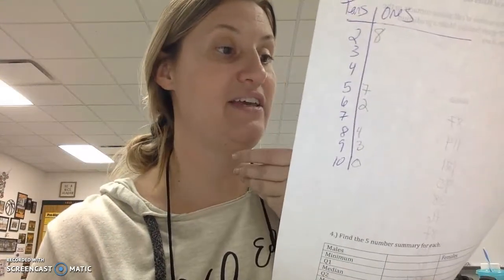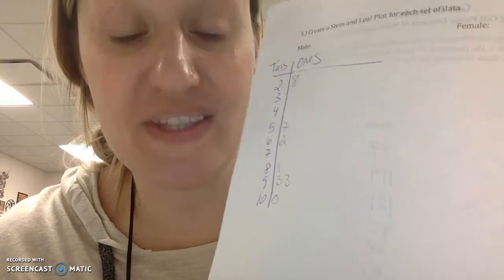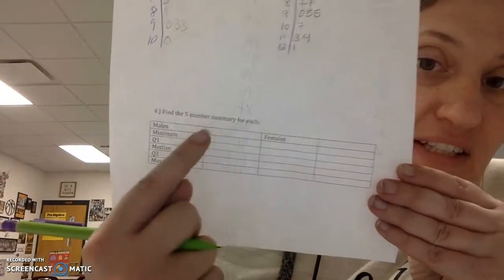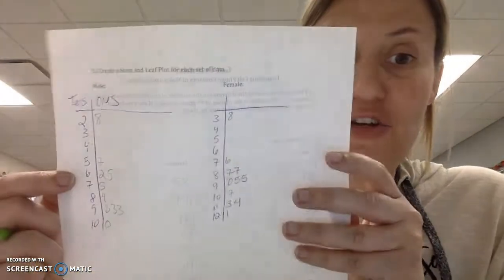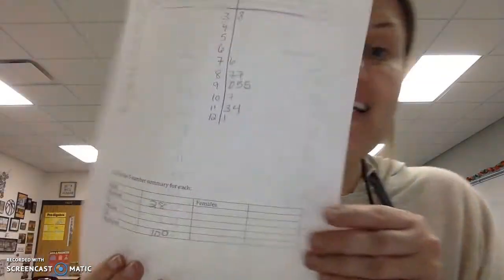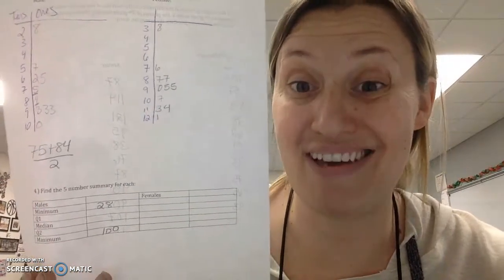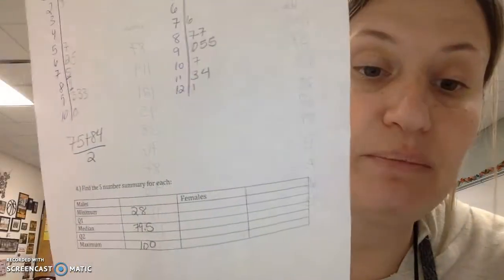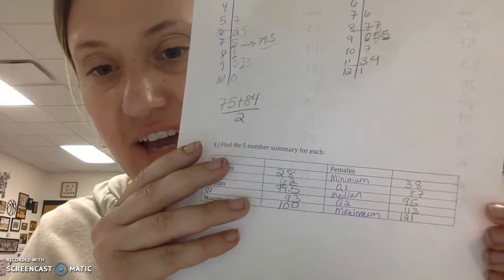Got Friends Part 1